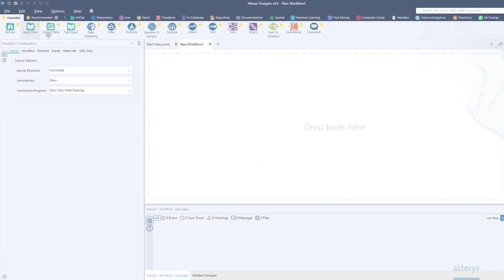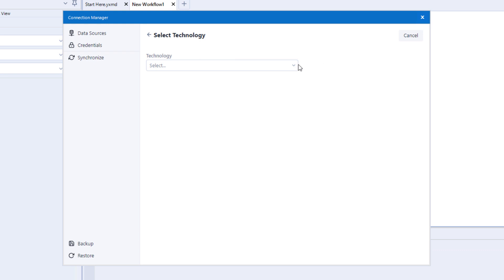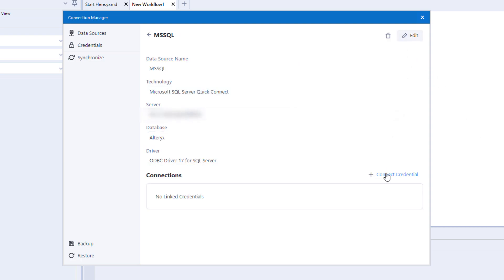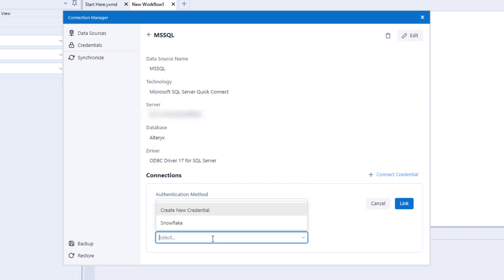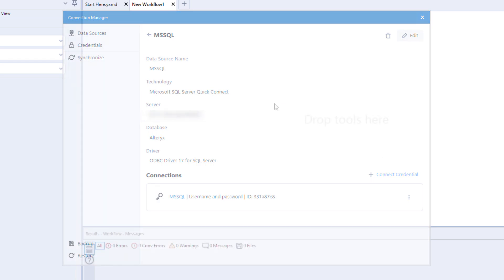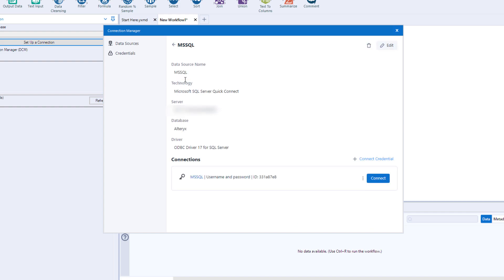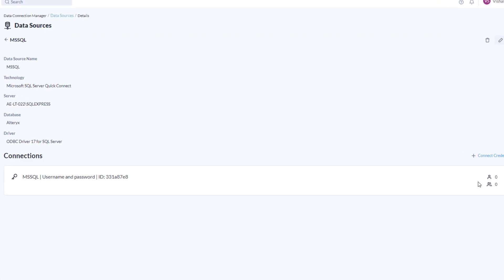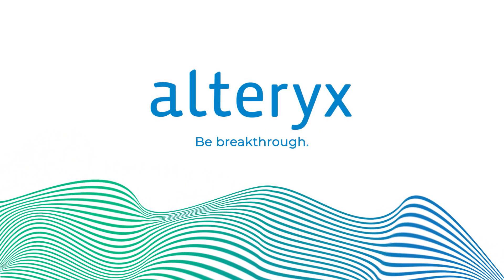What’s New in Alteryx 2021.4 | Data Connection Manager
Data Connection Manager (DCM) enables easy to use credential management and governance for your enterprise data connections. To learn more, check out this DCM blog